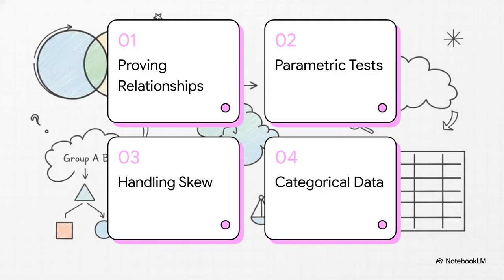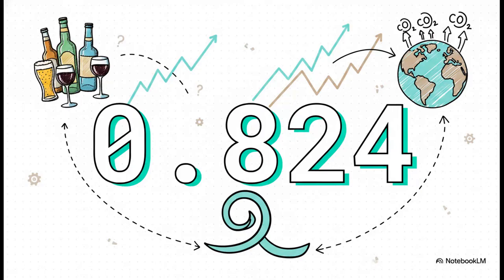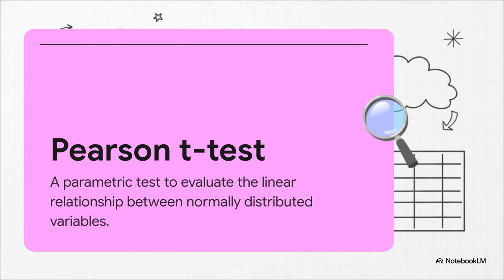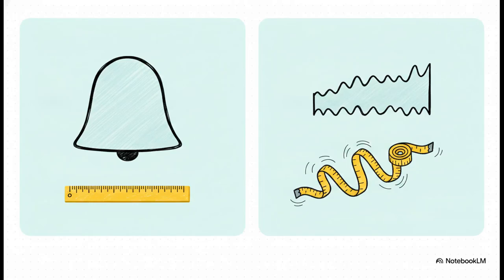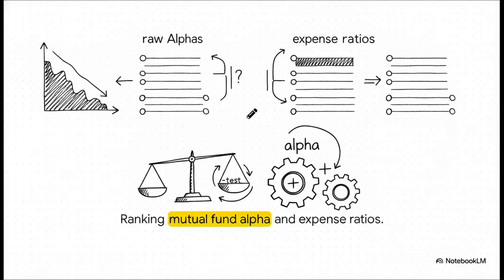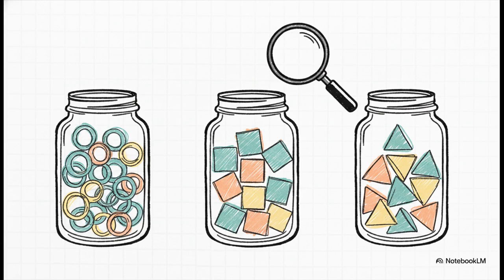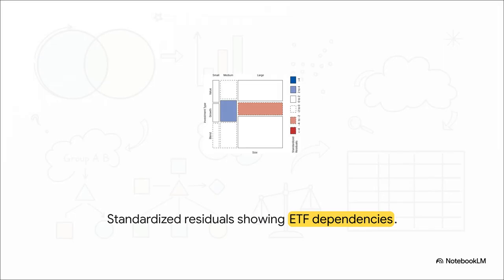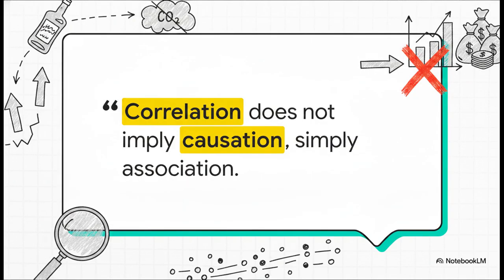[CFA LEVEL 1] [QUANTITATIVE METHODS]- Learning Module 9 - Parametric &Non-Parametric Tests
This video will provide a clear explanation of how to assess relationships between variables, including:

Tests Concerning Correlation: Understanding the parametric t-test used to determine if a population correlation coefficient is significantly different from zero.

Non-Parametric Correlation: Learning about the Spearman rank correlation coefficient, which is used when data may not meet the assumptions of parametric tests, such as being normally distributed.

Tests of Independence: Discovering how to use contingency tables and the chi-square test statistic to evaluate whether a relationship exists between categorical or discrete data.